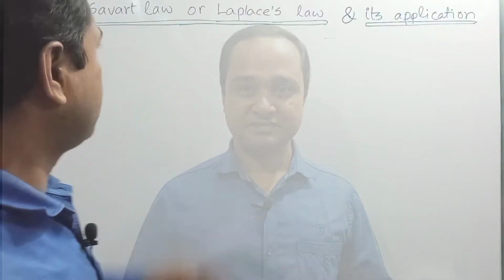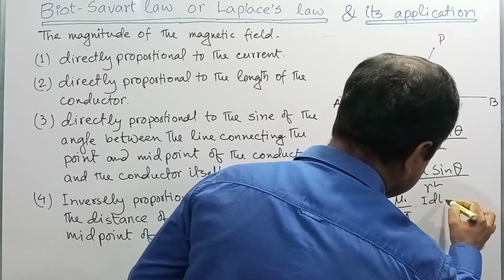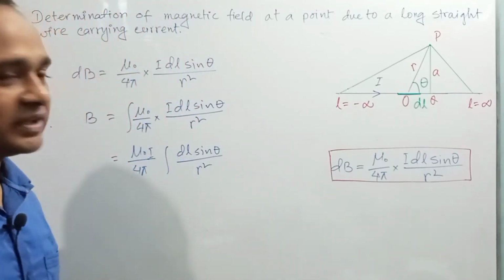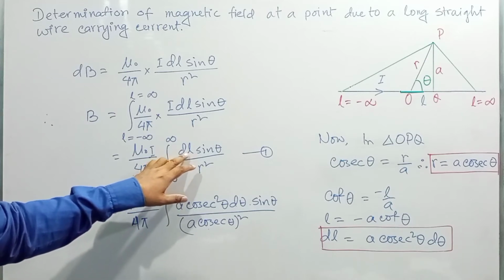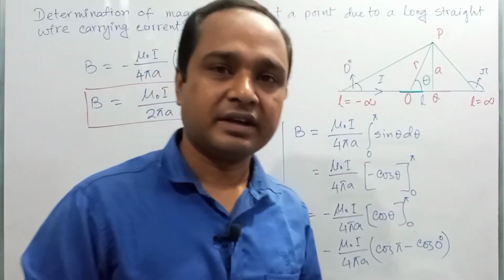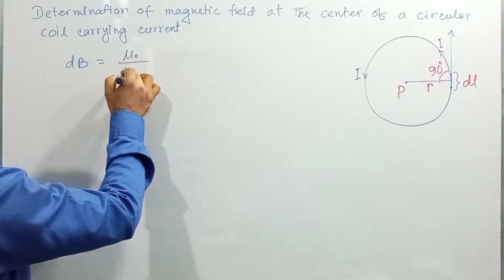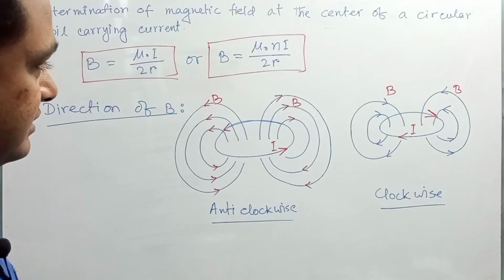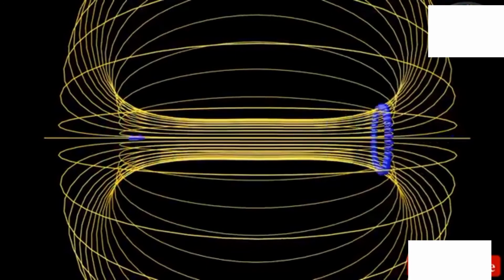Biot-Savart law (Magnetic field due to straight wire and circular coil carrying current)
Biot-Savart law and its application.
Determination of magnetic field due to long straight wire and circular coil carrying current.